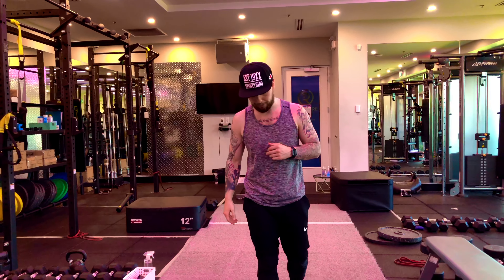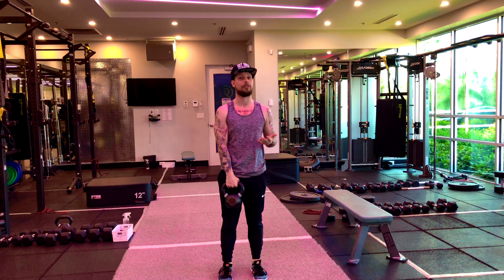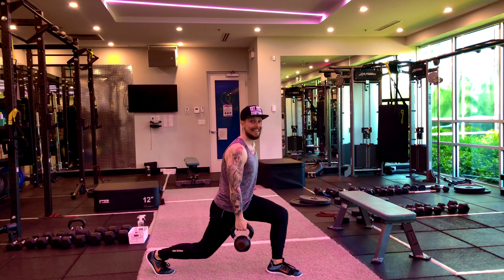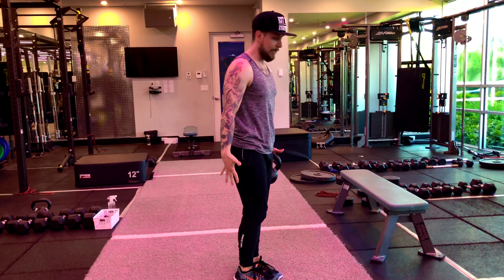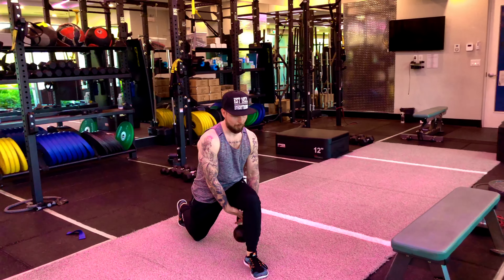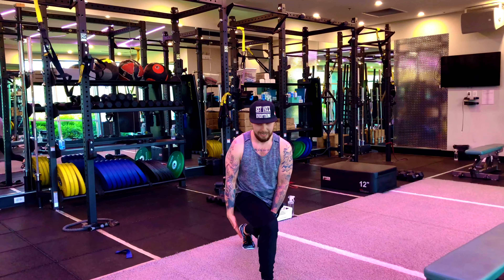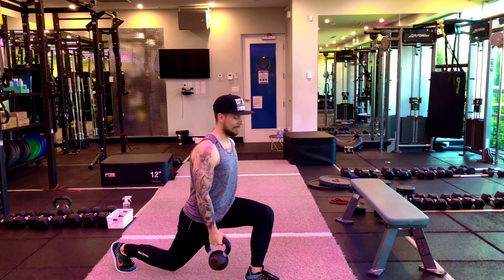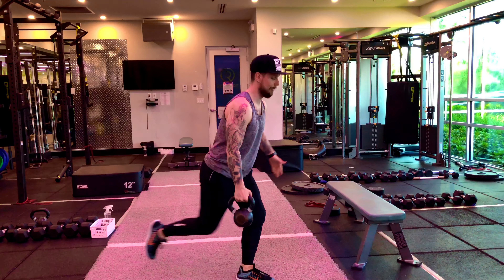Kettlebell Tactical Lunge Tutorial